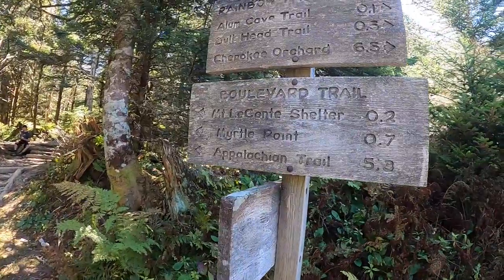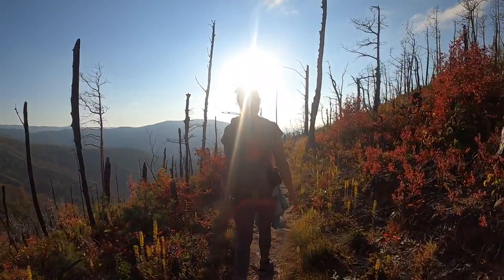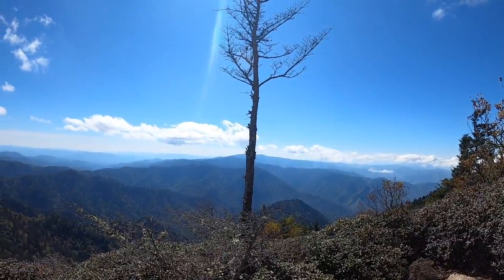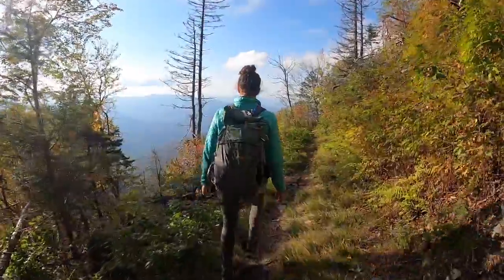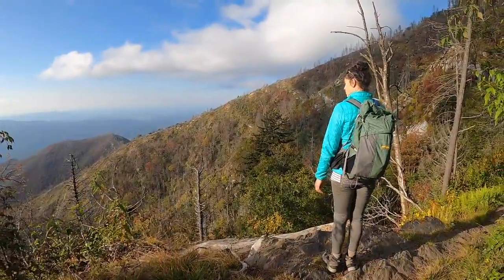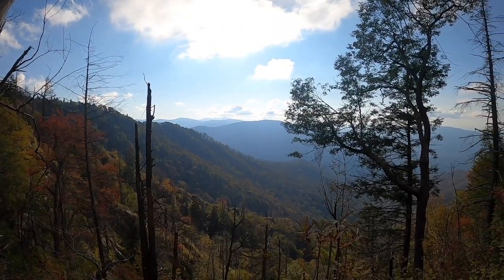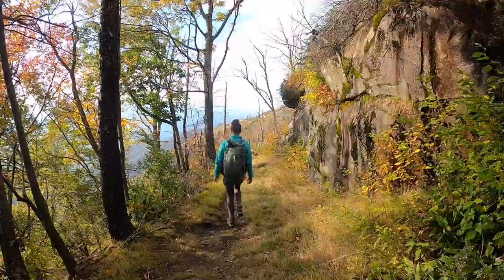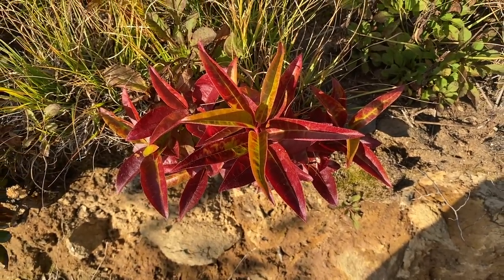Bullhead Trail from Mount LeConte | Appalachian Mountains, Ep. 10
The Bullhead Trail in Great Smoky Mountains National Park is one of five ways to hike up to, or down from, Mount LeConte and is the least popular of all the routes. However, due to wildfires in 2016, the area was absolutely devastated, and many trails, including the Bull Head trail, were closed.  Reopened in 2018, the once thick trees and vegetation gave way to expansive views of a landscape that is nothing short of amazing. One day, it will all flourish again, but until then, we got to hike this beautiful trail at sunset, visit the Pulpit, and revel in the wildflowers.

This is the tenth episode of our Appalachian Mountain series where we took a two week road trip from Shenandoah National Park down the Blue Ridge Parkway and explored the Great Smoky Mountains. From hiking various portions of the Appalachian Trail up to summits and balds, to exploring majestic waterfalls and bluffs and historical mills and cabins deep within Appalachia, we definitely enjoyed seeing the beauty of America's National Parks.